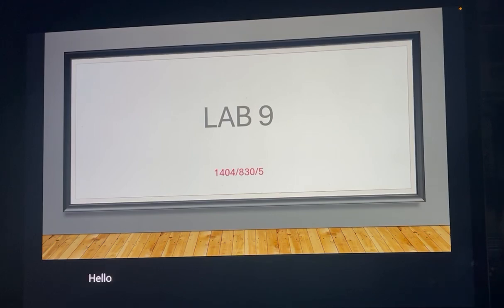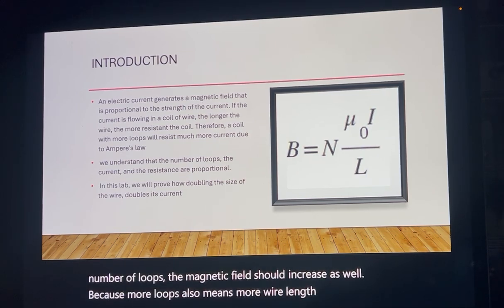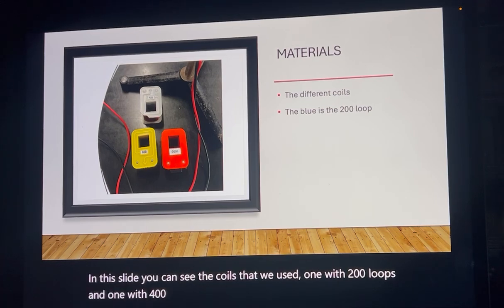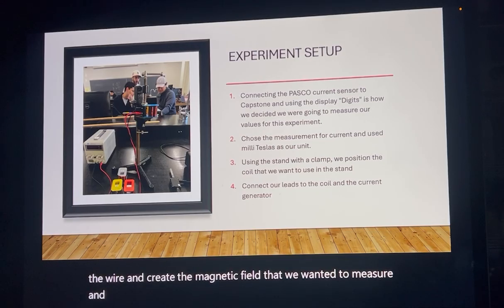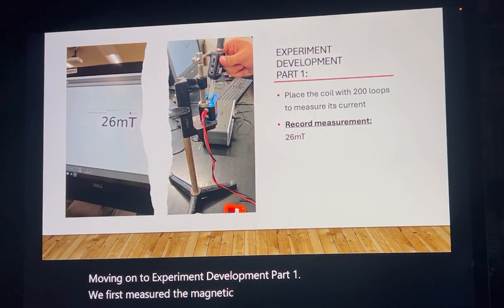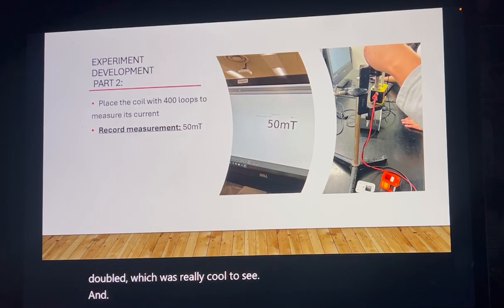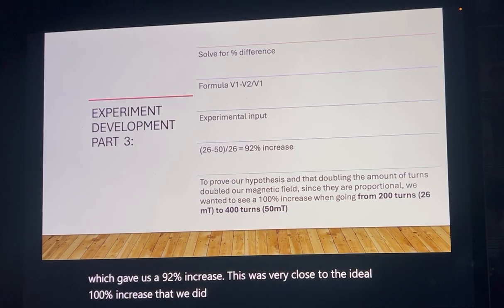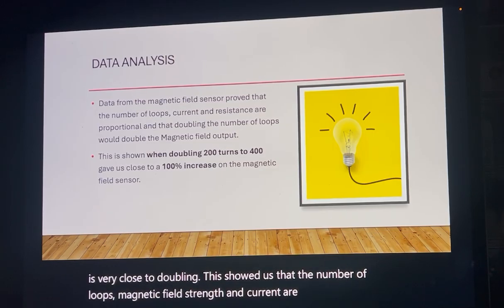November 18, 2025